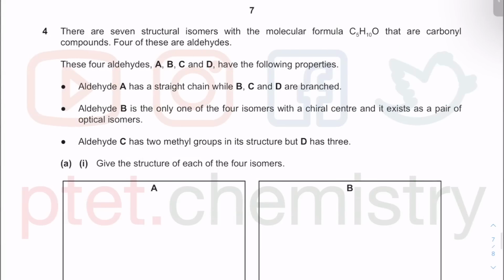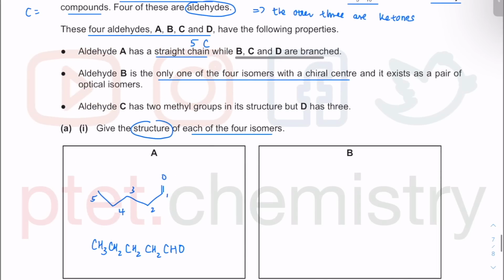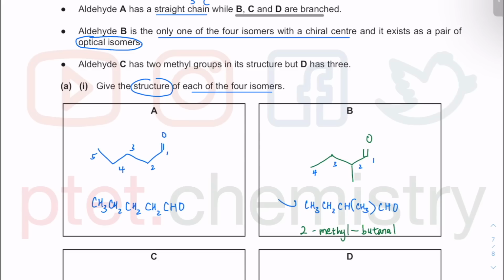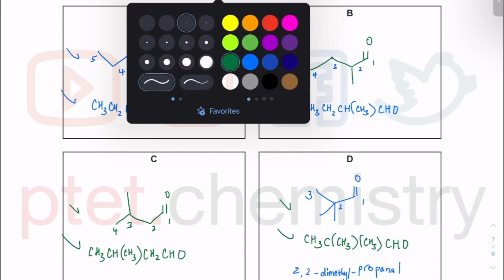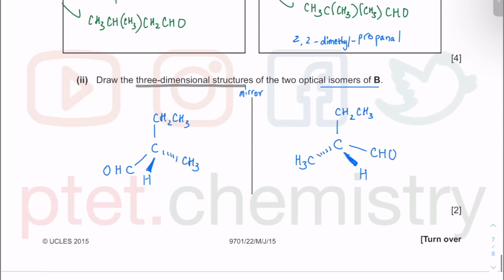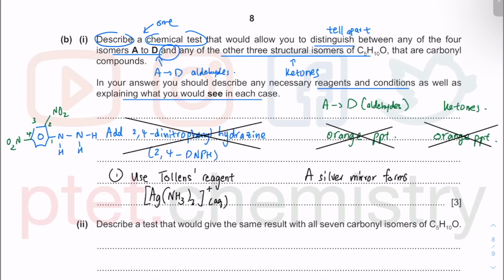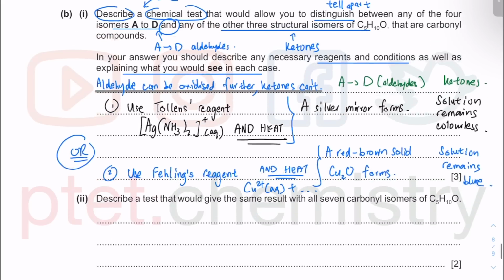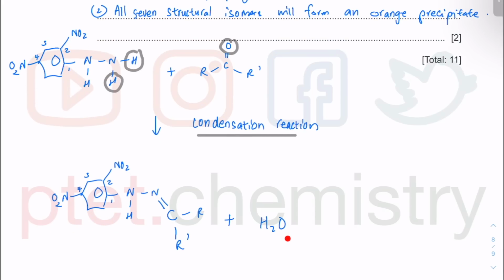A Level Chemistry - 9701 June 2015 - Paper 22 - Step-by-step tutorial - Q4